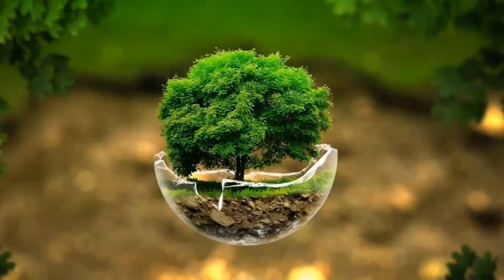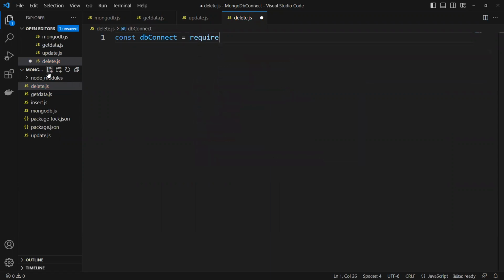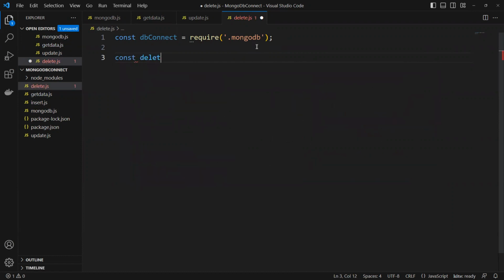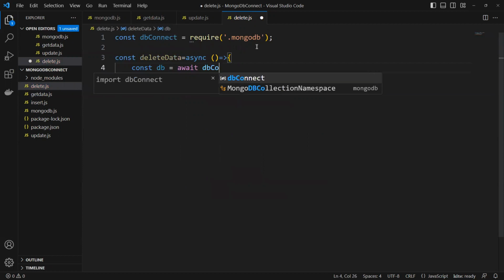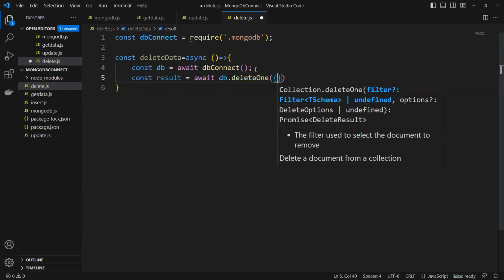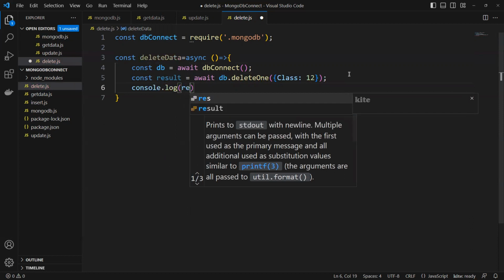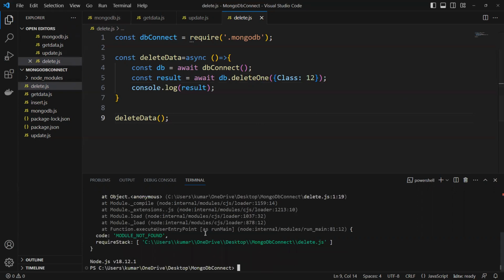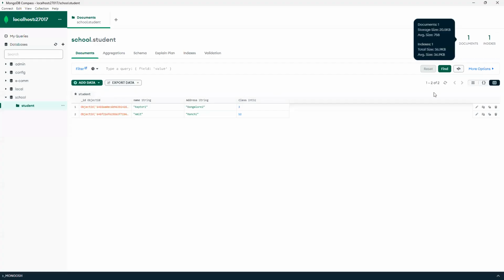Delete Record in MongoDB using node